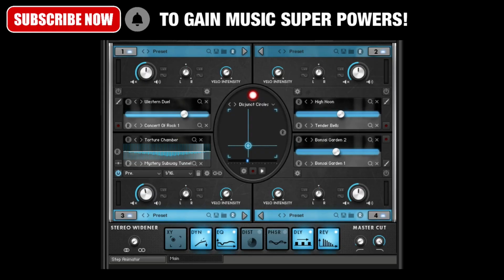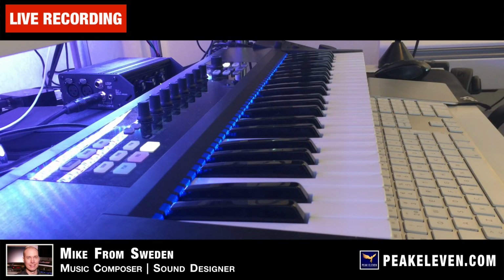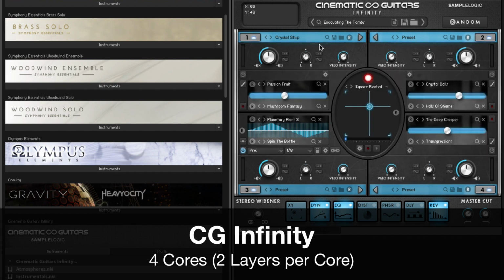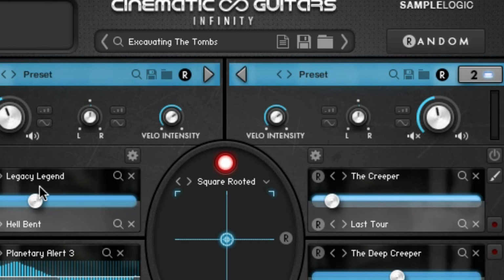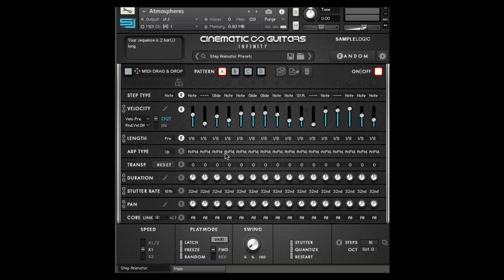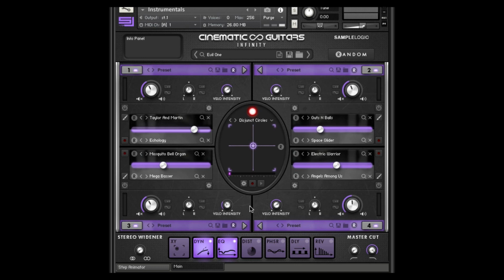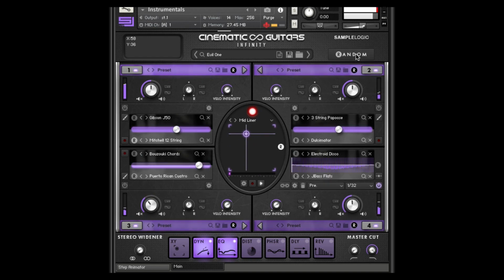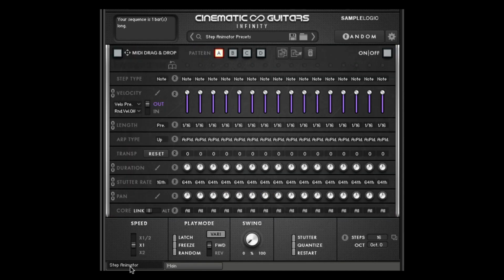Cinematic Guitars Infinity by Sample Logic | Quick Overview